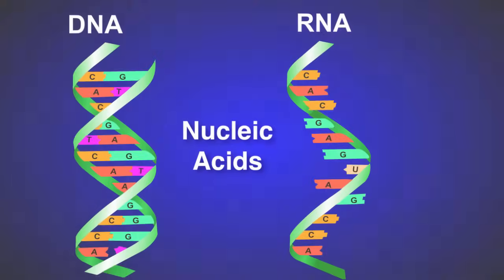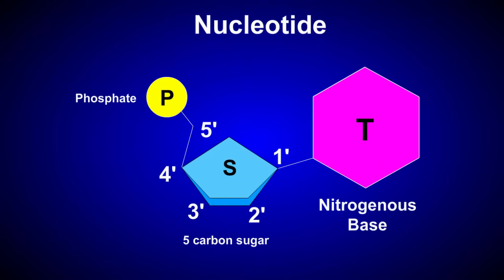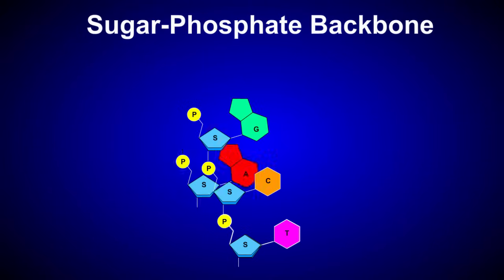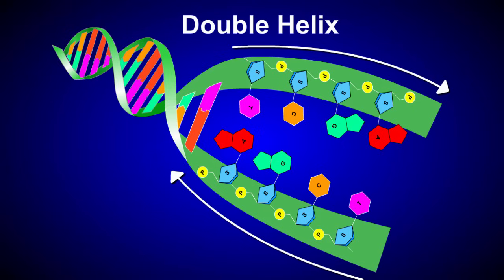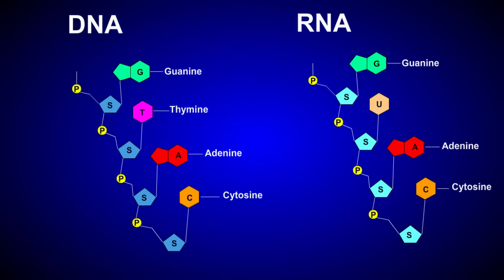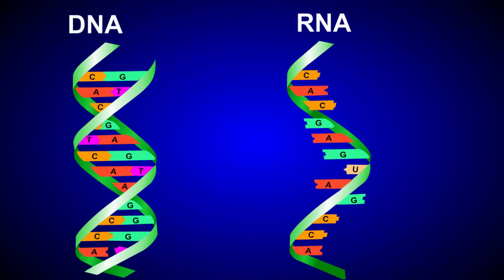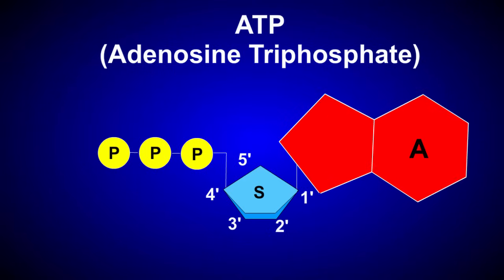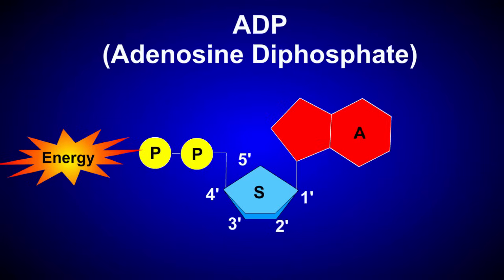Nucleic Acids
This short video describes the structure and function of nucleic acids.   Find more free tutorials, videos and readings for the science classroom at ricochetscience.com